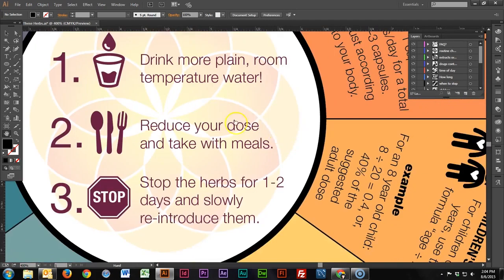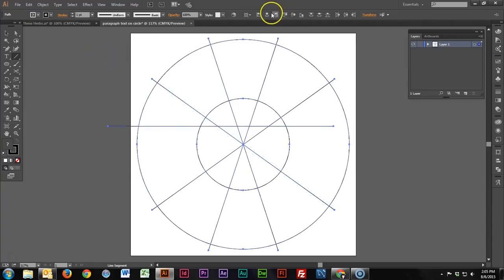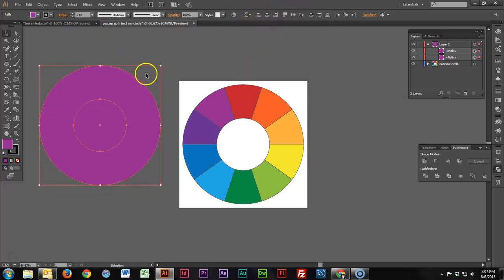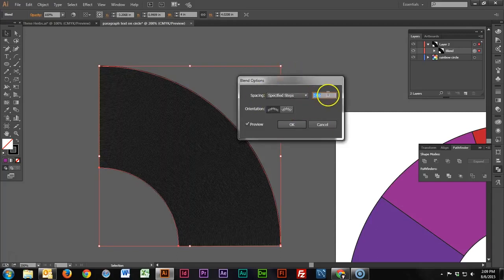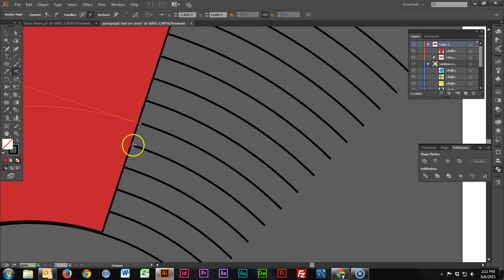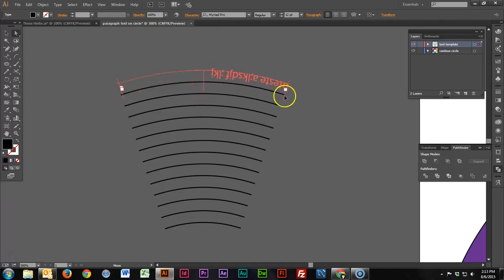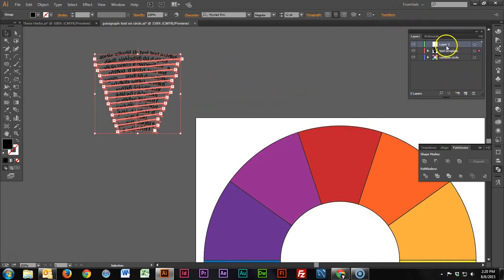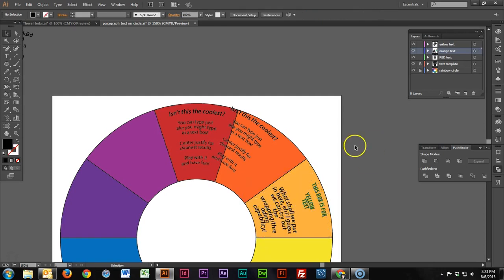Mimic Curved Paragraph Text Adobe Illutrator Tutorial Threaded Text and Text on Path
Transferred from Griffin Street Studio account.